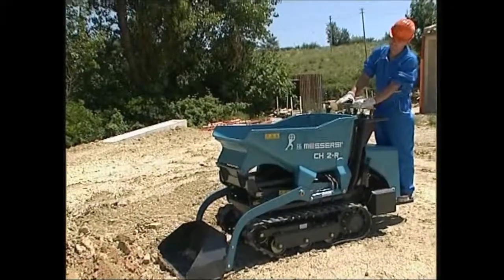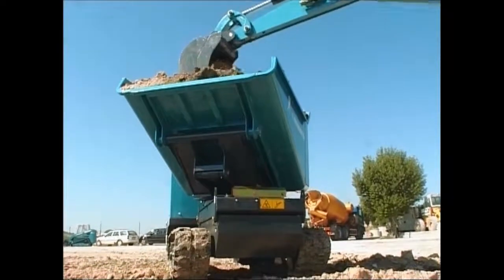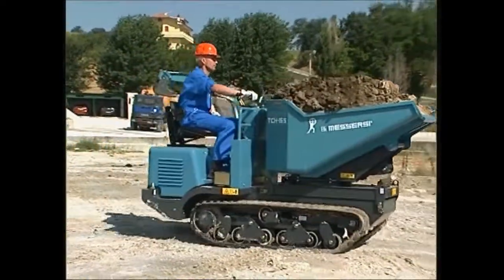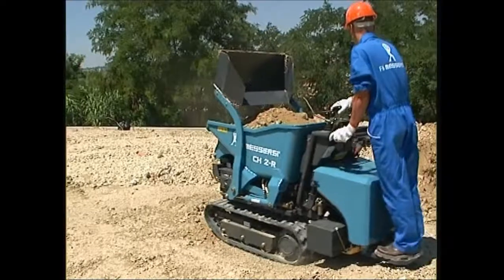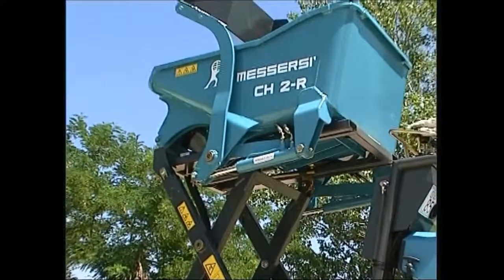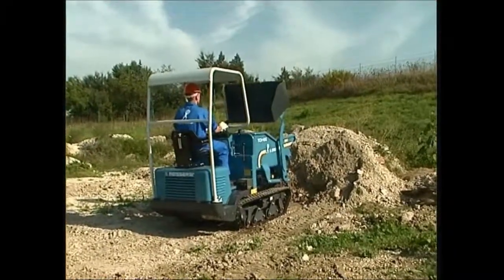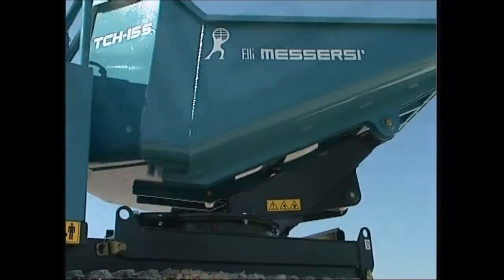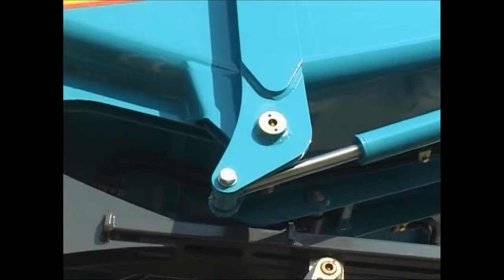M&S Track Buggy Line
The complete track buggy line of M&S Track Buggy is from 1.100lb (500 kg) up to 5.500lb (2.500 kg) of payload. Hydrostatic machines with many different configurations and attachments available.